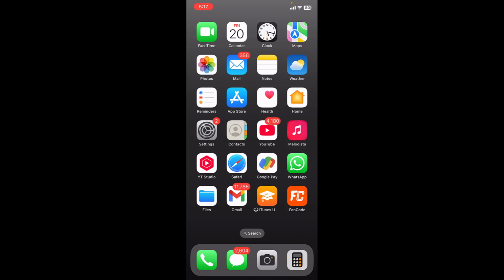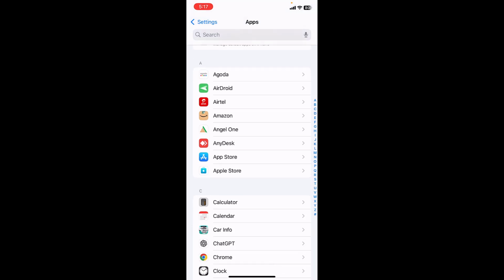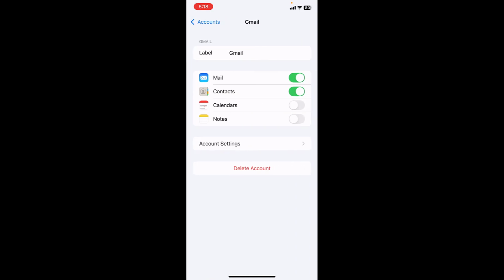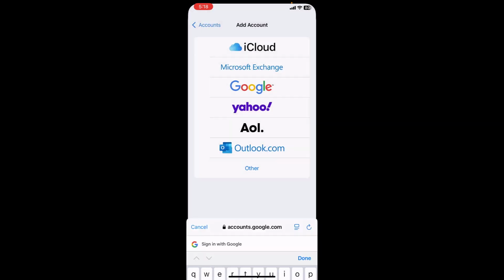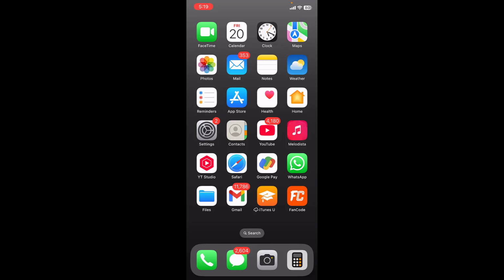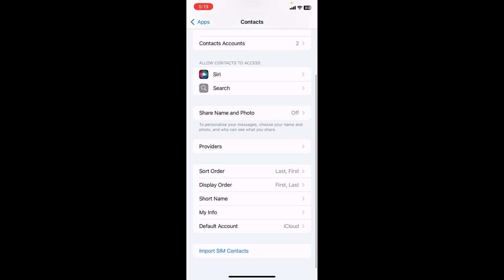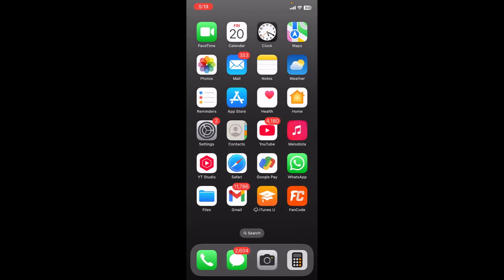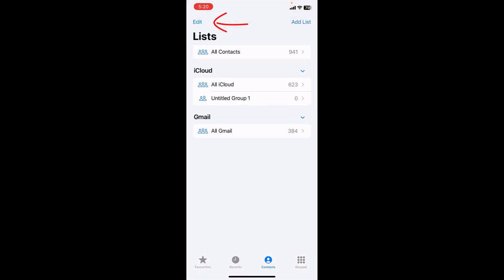How to Restore Gmail Contacts on iPhone (Sync & Set All Contacts Including Gmail, iCloud & SIM)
Learn how to restore Gmail contacts on your iPhone and sync all your contacts, including Gmail, iCloud, and SIM. This quick guide covers everything you need to recover lost contacts and keep your address book organized. Perfect for managing and syncing contacts across platforms effortlessly!